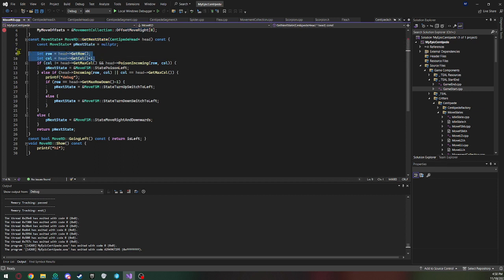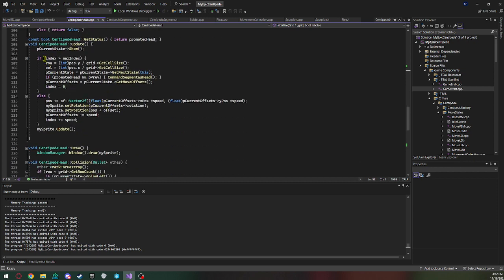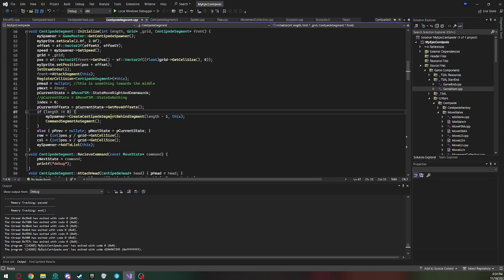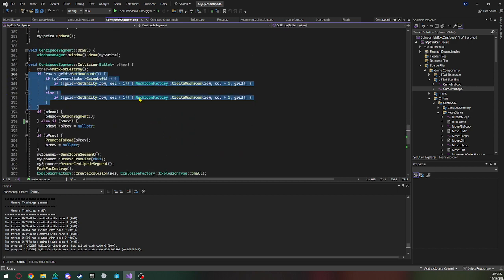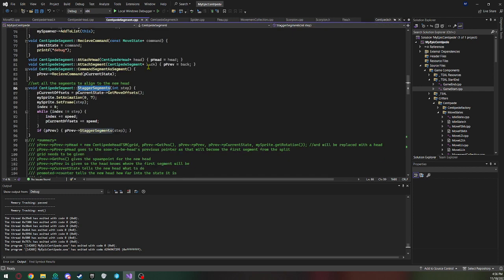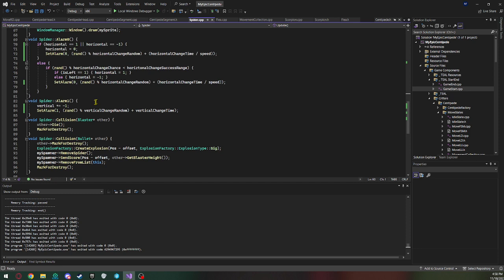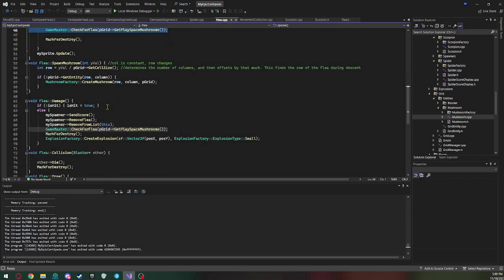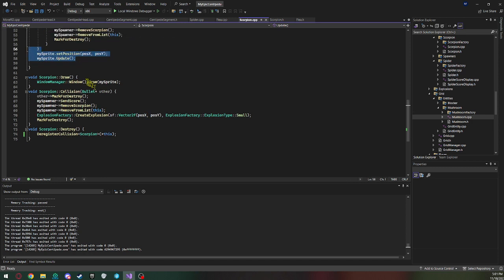GAM 372 Final Breakdown P5: Critters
This video discusses how each of the individual critters function: Centipede (Head & Segments), Spiders, Fleas, and Scorpions